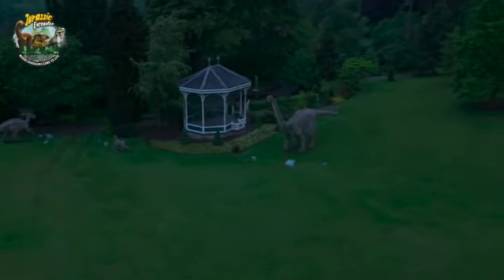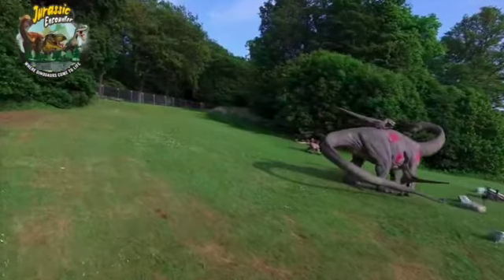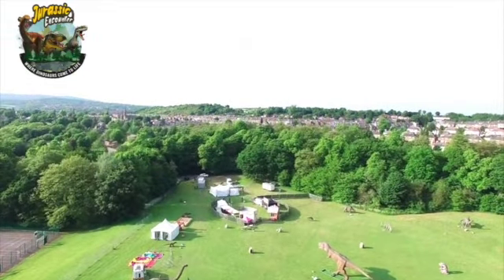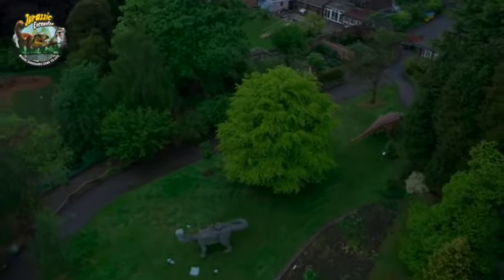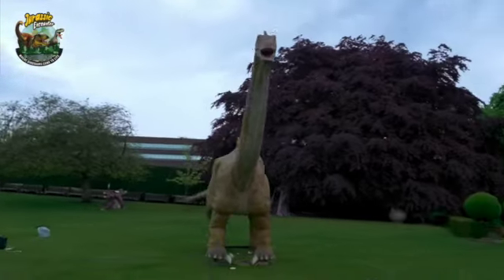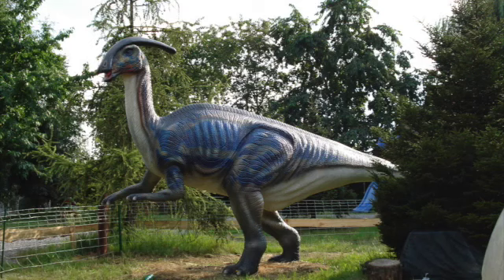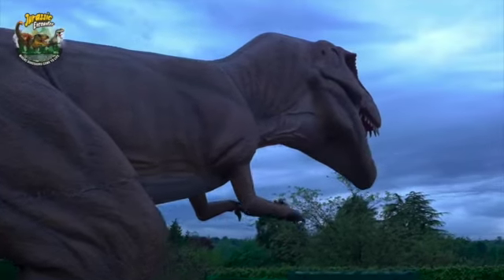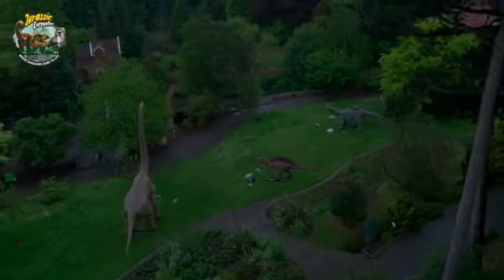Jurassic Encounter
Bute Park in Cardiff will be transformed into a Jurassic Park as Dinosaurs roam free in the Welsh capital this year. JURASSIC ENCOUNTER is an unmissable, family-friendly event – and will be here in South Wales as part of its UK debut, touring London, Birmingham, Glasgow and Cardiff from 24th July until 7th November.

Naz Kabir is one of the team behind this MAMMOTH undertaking. We put a Zoom call in to him to find out more this spectacular experience. The organisers were preparing to move the event into London, prior to heading along the M4 to move into Bute Park in Cardiff.